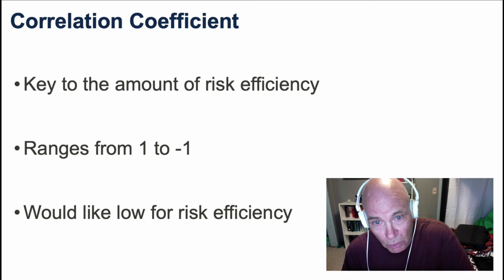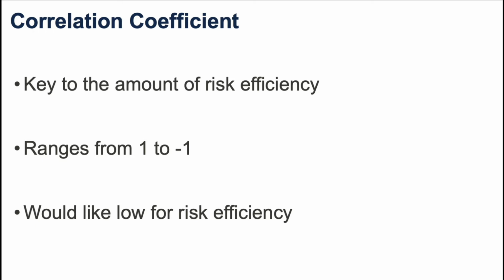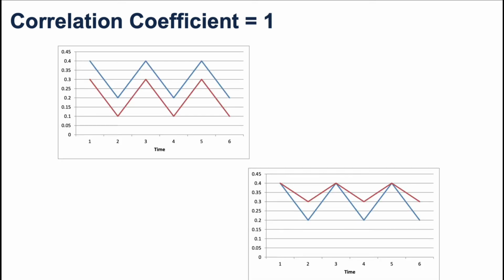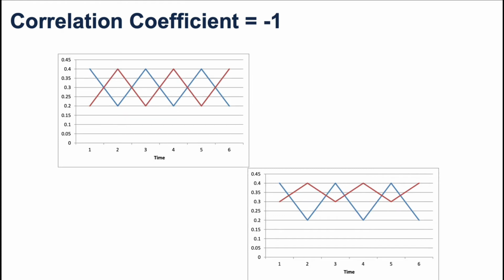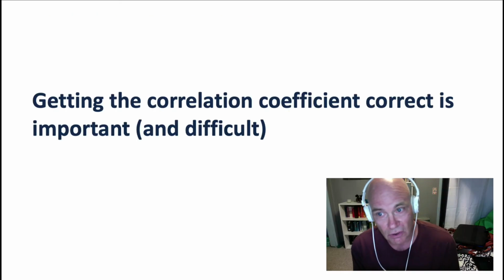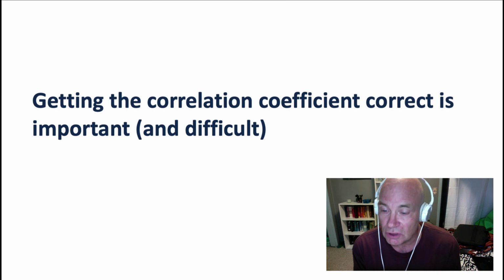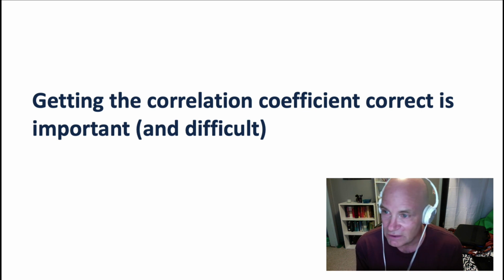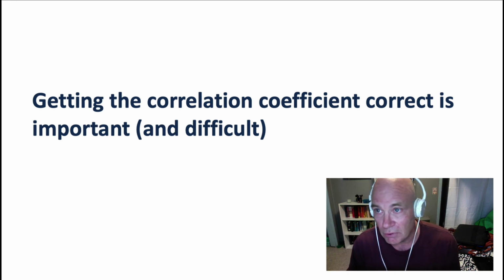Correlation coefficient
This video describes the correlation coefficient